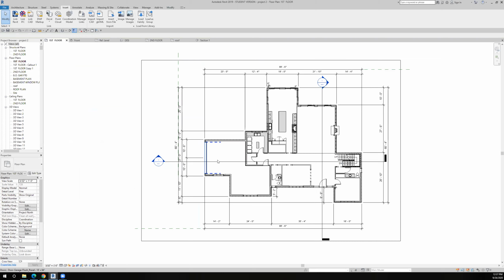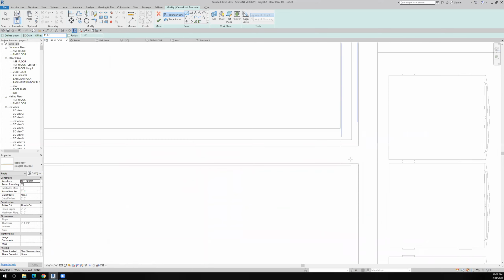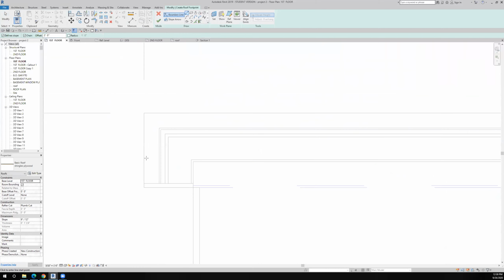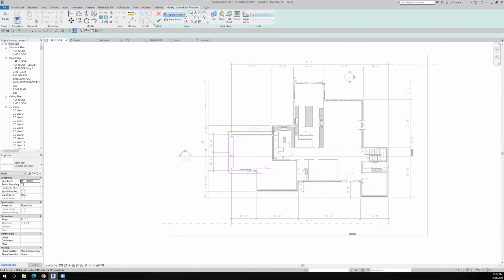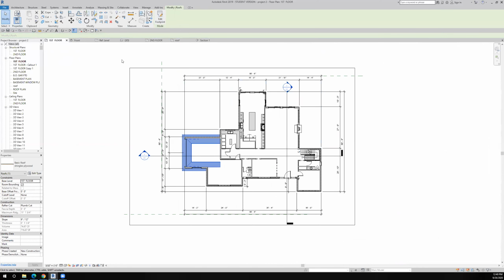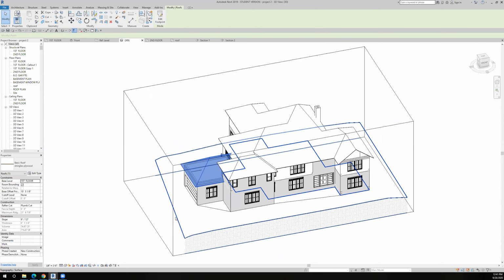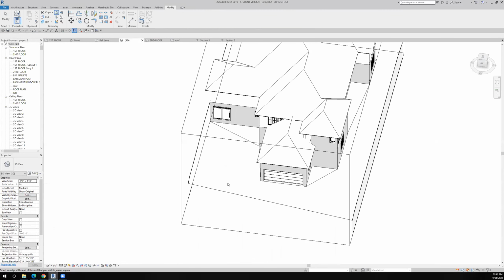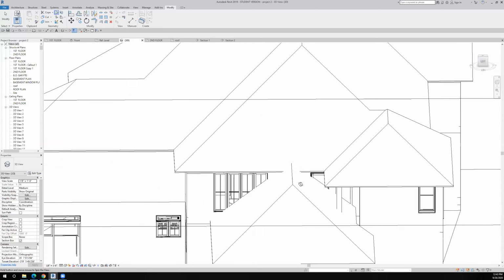adding roof over garage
placing the roof at the garage